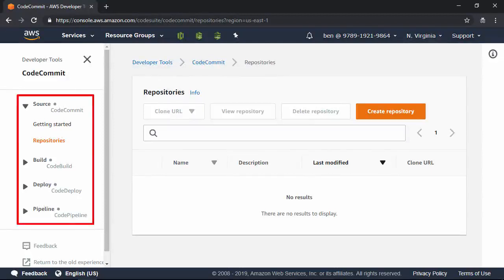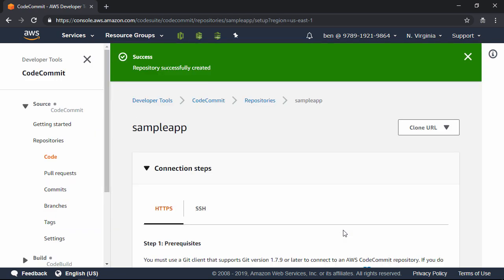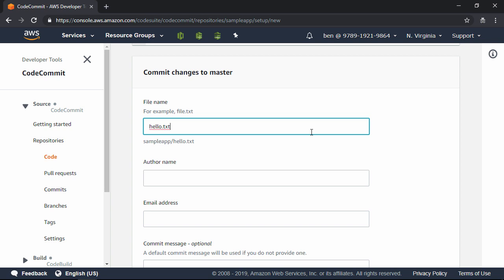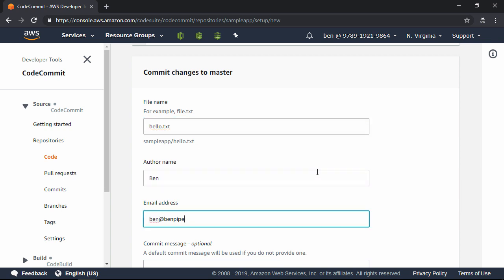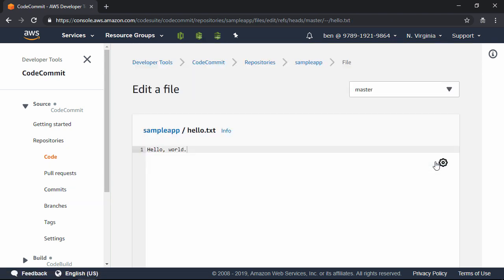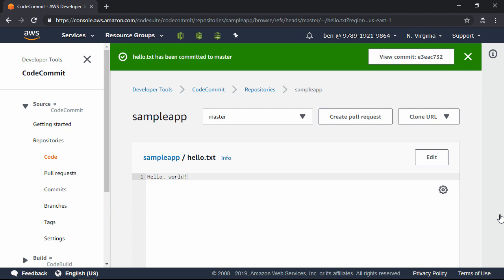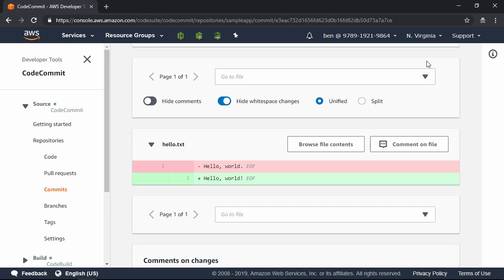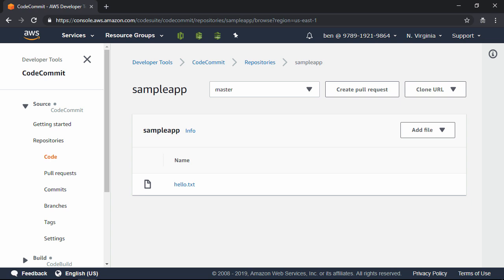CodeCommit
=== AWS Automation Architecture ===